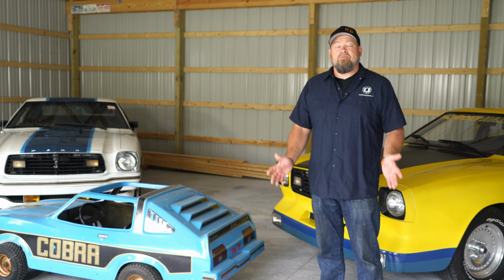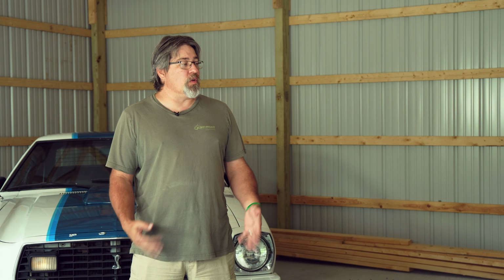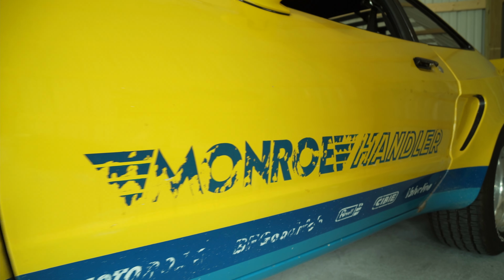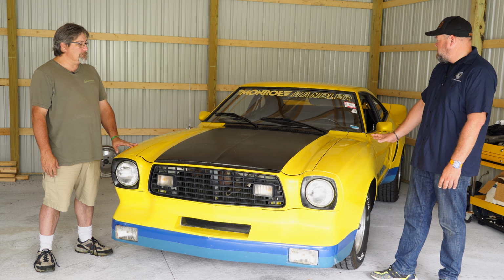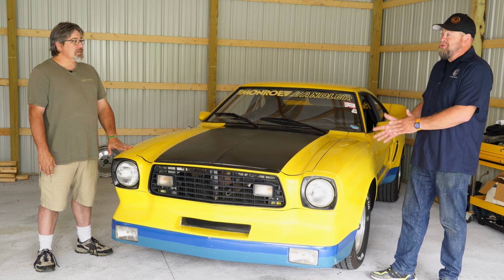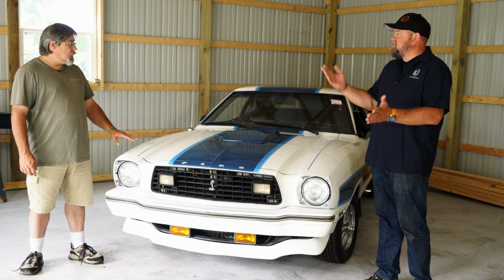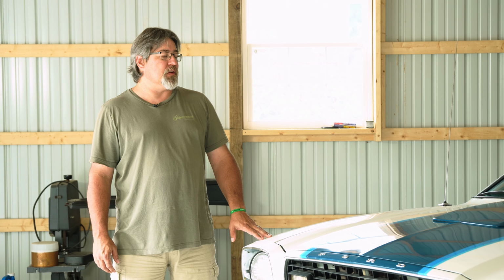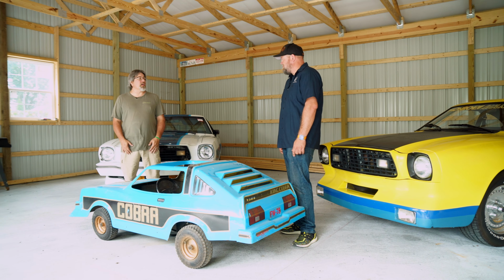Employee Spotlight | Brian's Mustang IIs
Bill shows you Brian's Mustang IIs, including the very rare Monroe Handler, a '78 Cobra II, and a Mustang II go-kart.